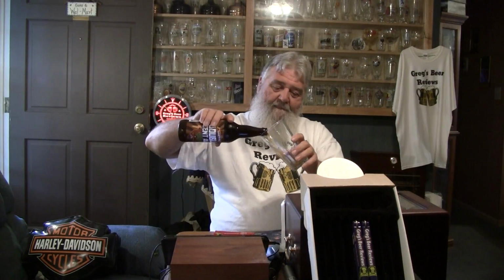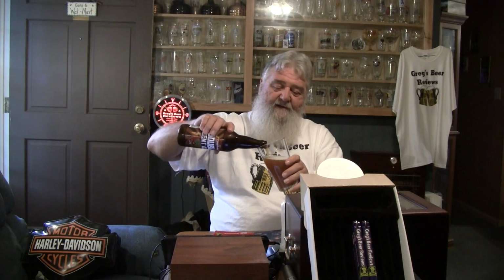Beer Review # 1375 Lengthwise Brewing Double Cent Ale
Lengthwise Brewing Double Cent Ale
BEER SCALE
1- UNDRINKABLE
2- F
3- D
4- C
5- B-
6- B
7- B+
8- A-
9- A
10- A+
CHEERS!